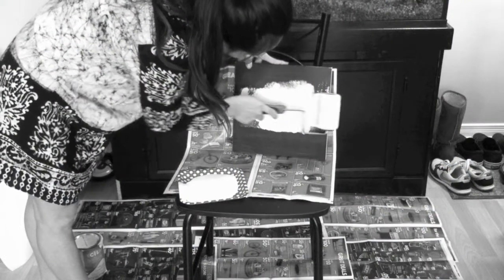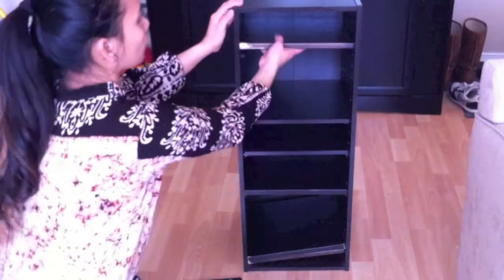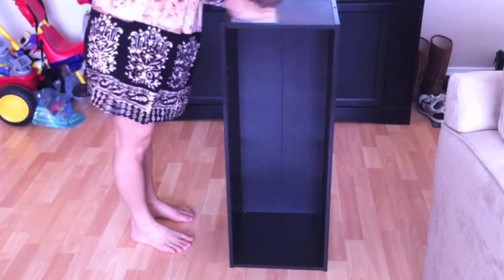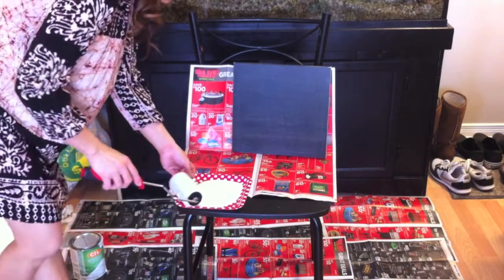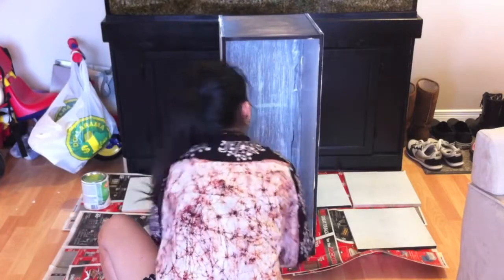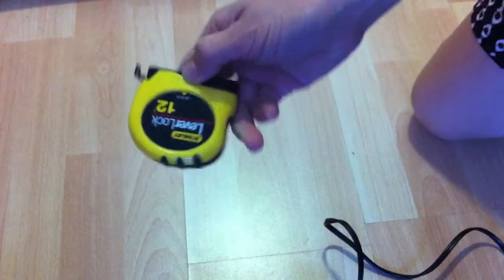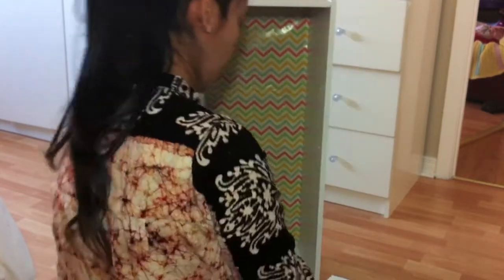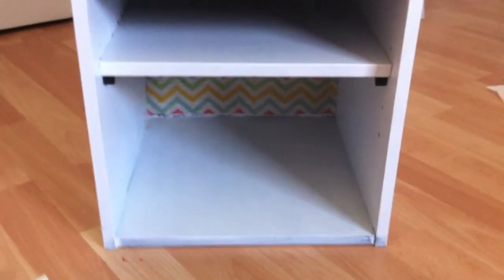DIY: Customized Make-up Shelf Storage|thisisjhe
Hey guys! I hope you'll enjoy this DIY project for you. Revamp your old shelf and turn it into usable piece.